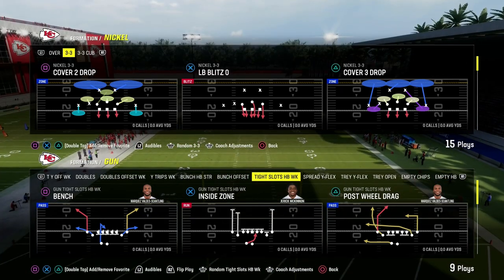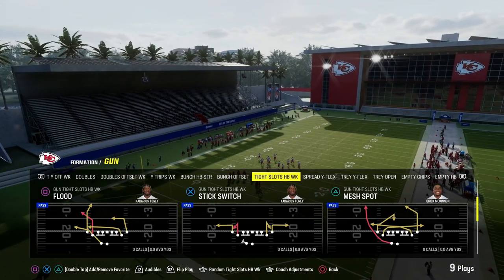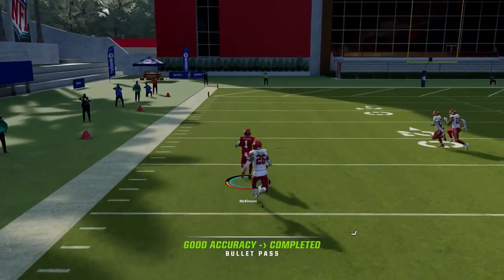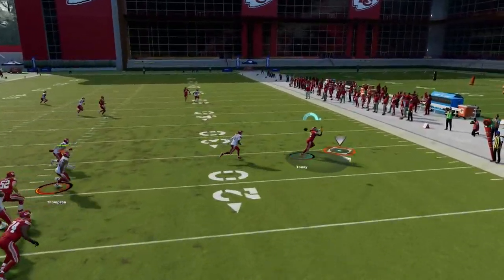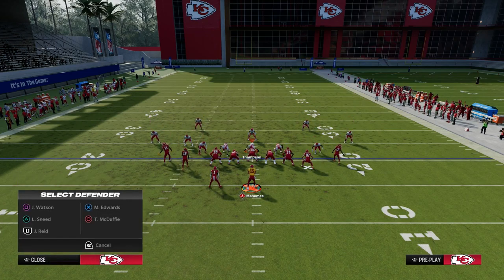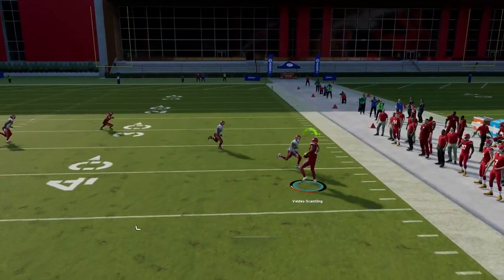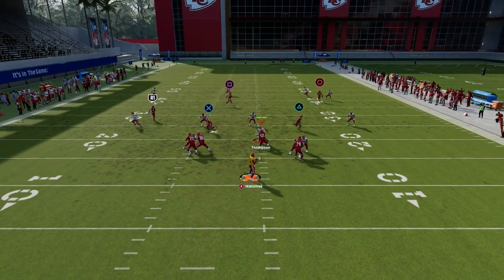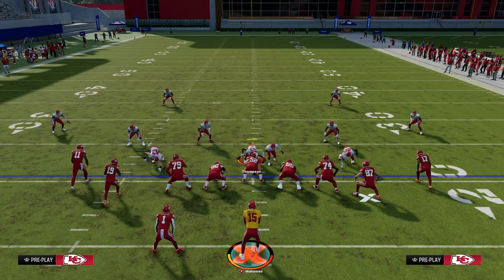The BEST Offense In Madden 24